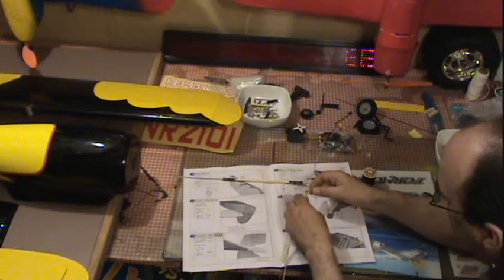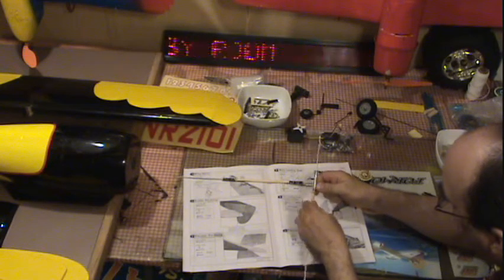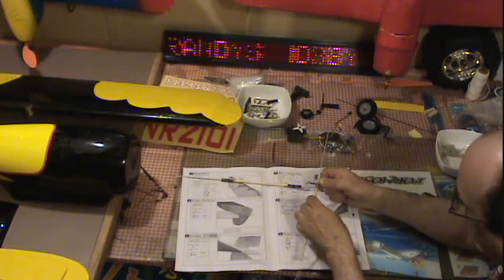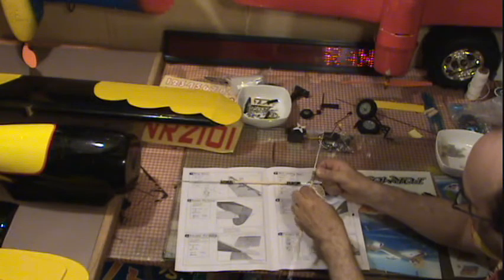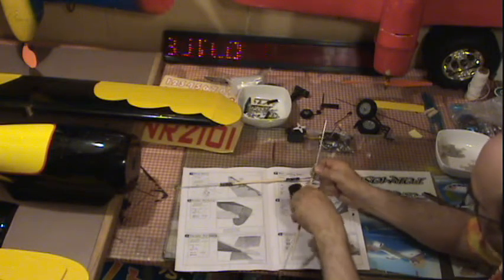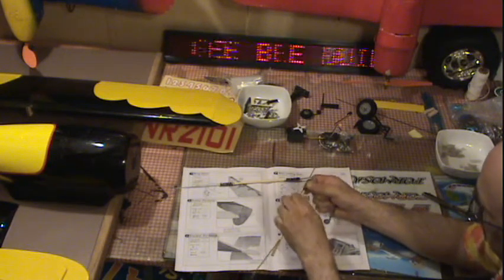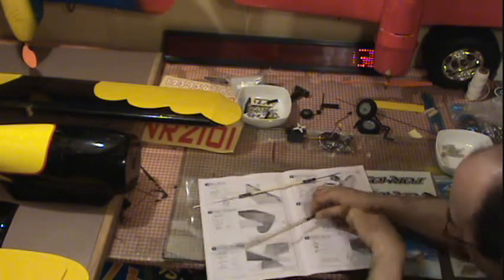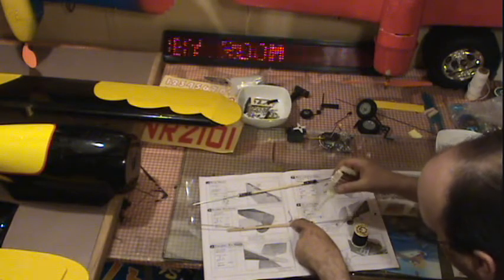gee bee rc airplane build video 8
building